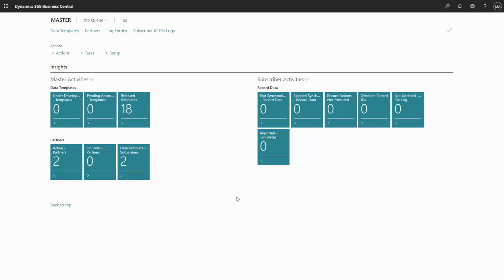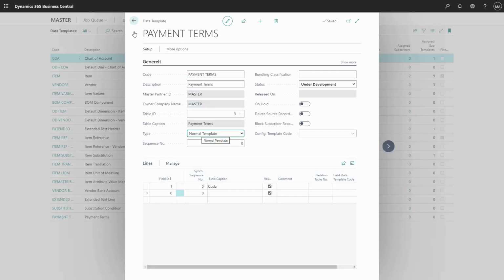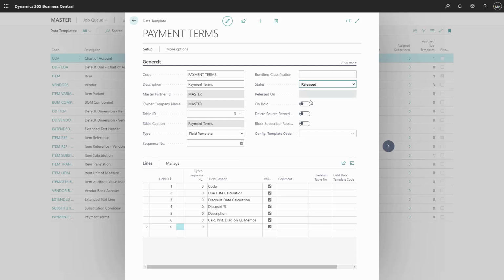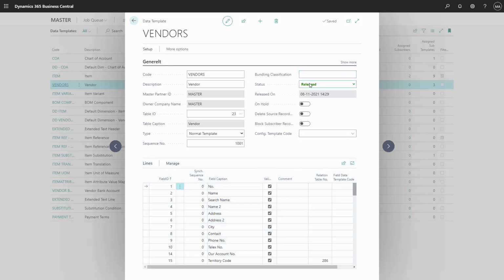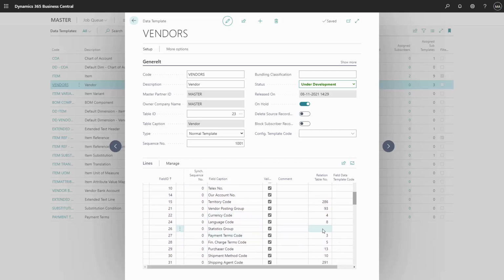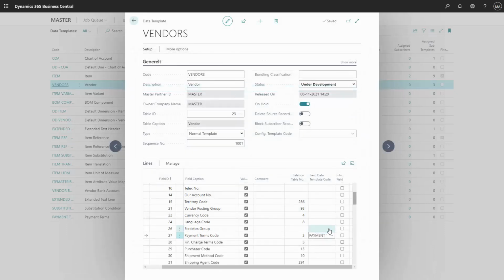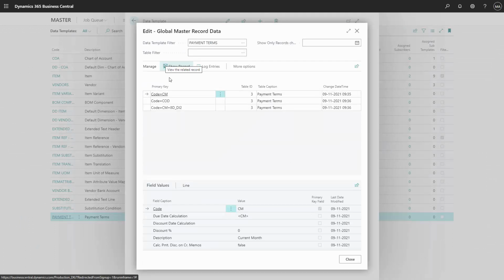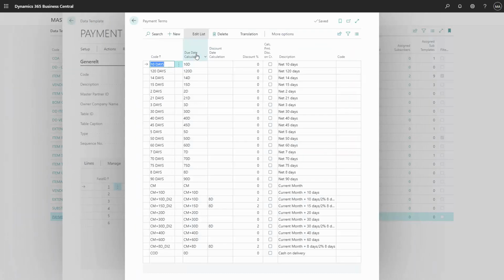ENG21110809 Create a field template and assign it to templates